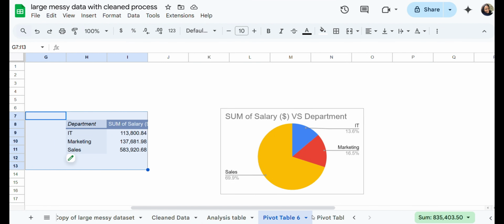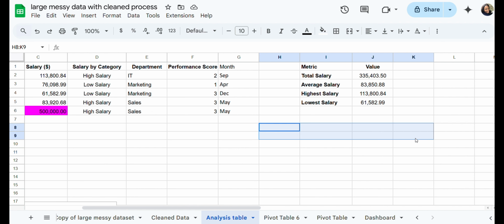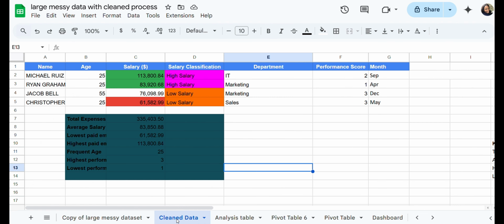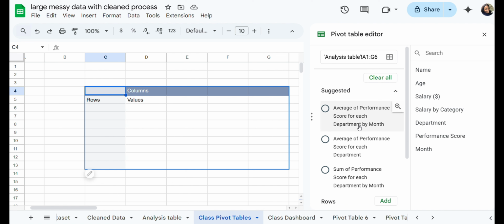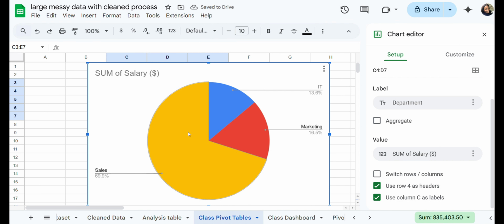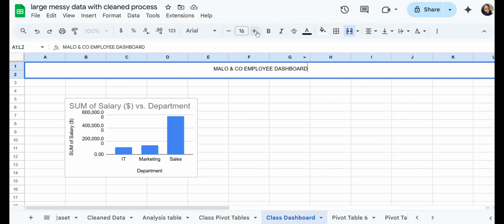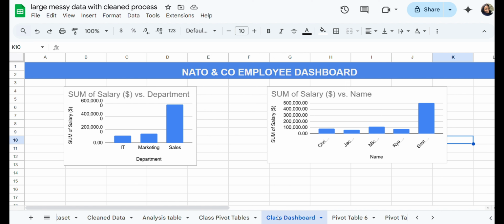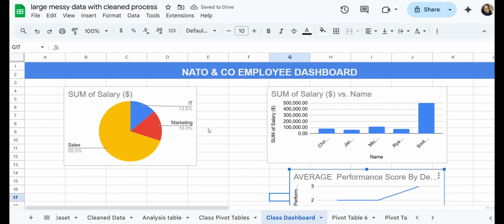Mastering Pivot Tables & Dashboards in Google Sheets | Data Analysis & Visualization Guide.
Unlock the full potential of Pivot Tables and Dashboards in Google Sheets! Whether you're a beginner or an experienced analyst, this tutorial walks you through creating dynamic dashboards, interactive charts, and real-time insights to make data-driven decisions.

🔹 Learn how to:
✔ Build pivot tables to summarize data
✔ Create interactive dashboards using charts & slicers
✔ Apply data visualization techniques for better insights

Don't miss out—watch now and level up your data analysis skills! 🚀